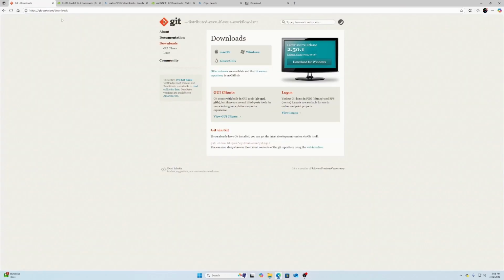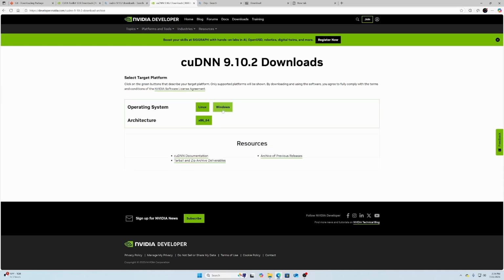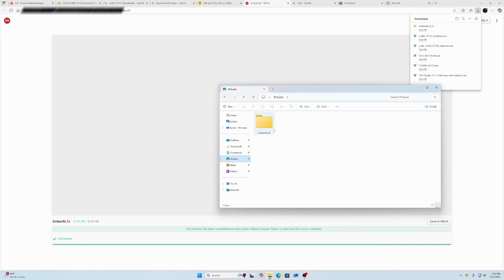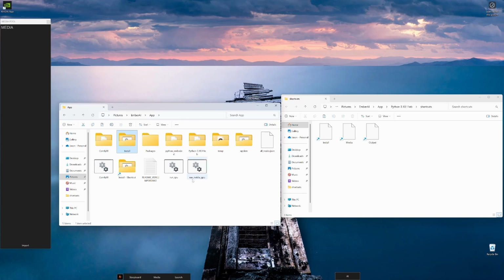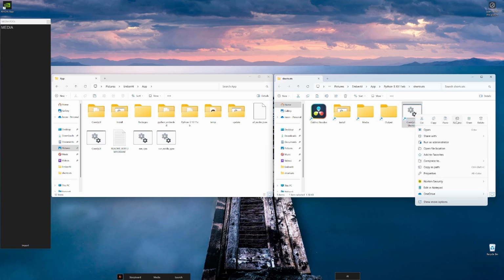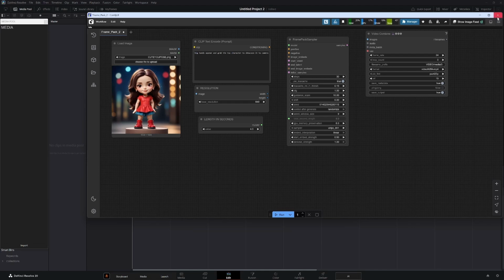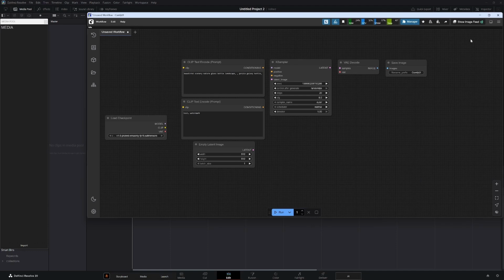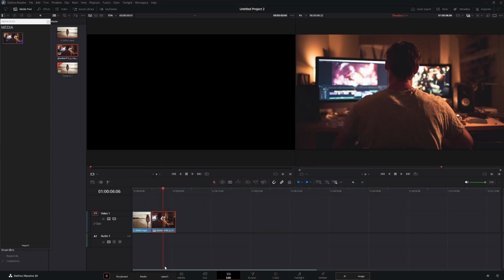Ember AI - Full Version Install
In this video we will go over the installation of the full version of the Ember AI Launcher.